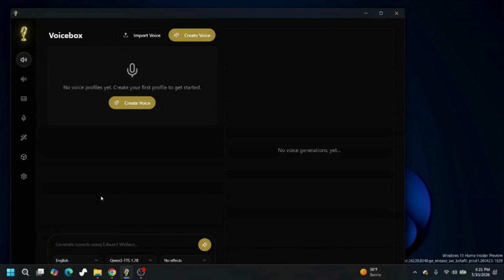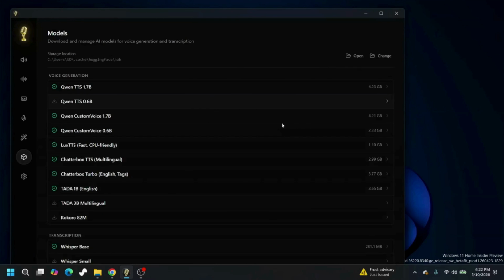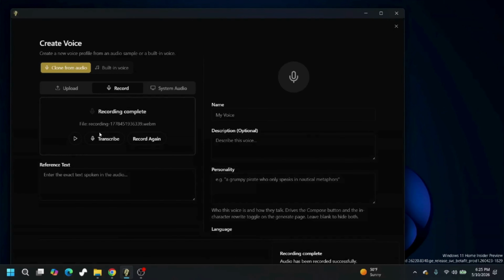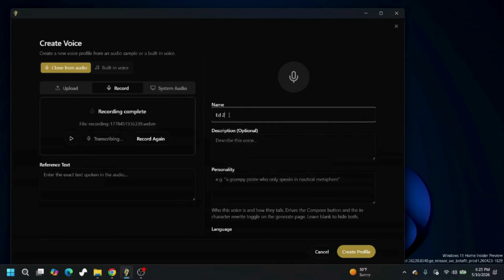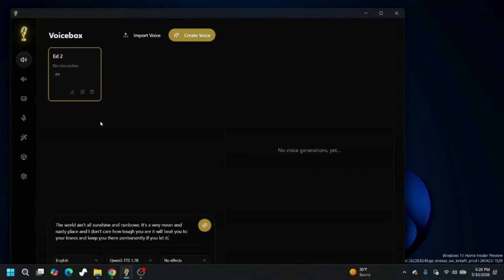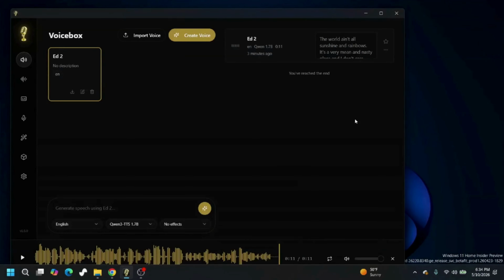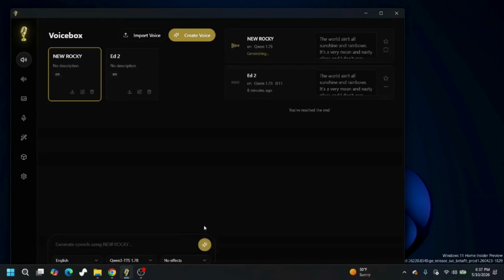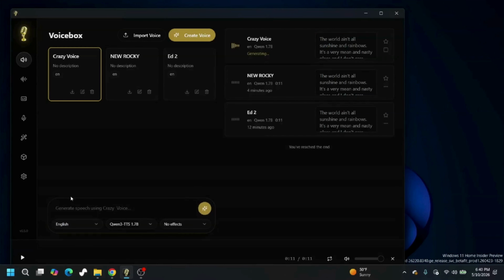Free text to speech ai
How to Clone Your Voice 100% FREE
Discover how to harness the power of Voicebox, the versatile open-source AI tool for high-quality audio text to speech generation. In this tutorial, we break down everything you need to get started, from the initial setup to generating professional-grade speech and editing existing audio files.

Whether you are looking to create realistic voiceovers, experiment with speech synthesis, or explore the latest in generative AI audio, this guide covers the essential workflows you need to know.